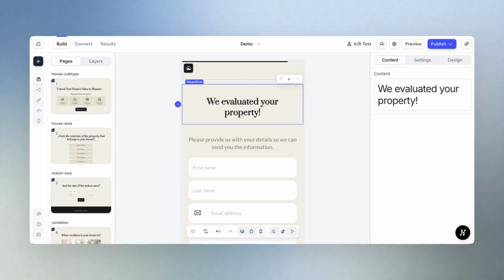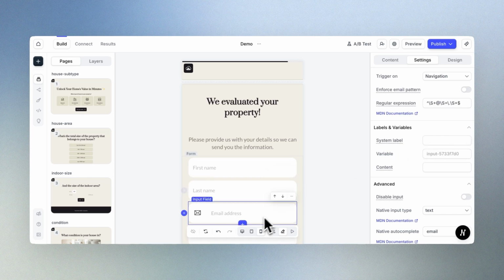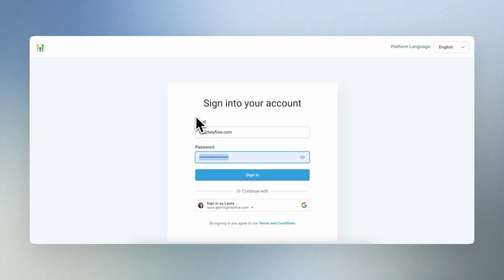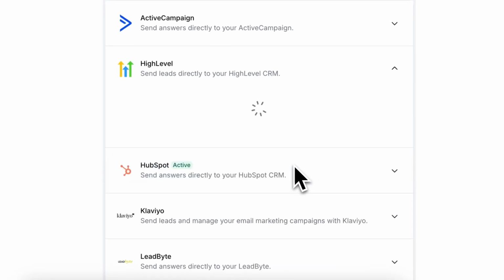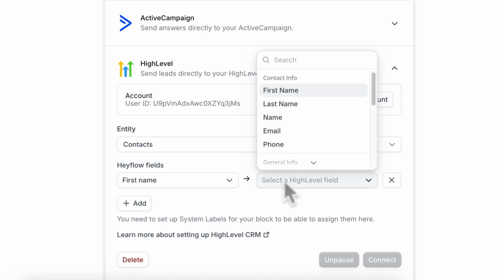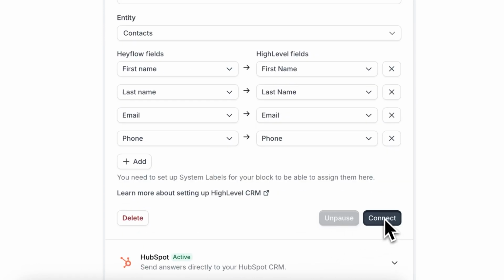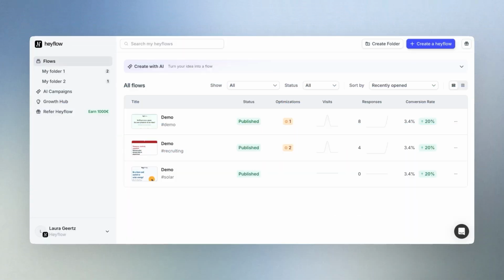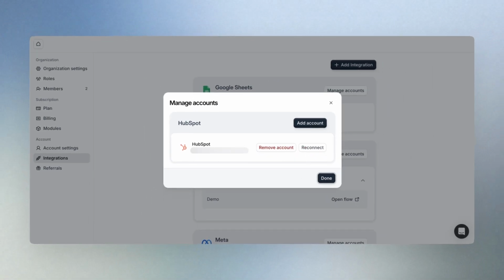Connect Heyflow with HighLevel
In this tutorial, Laura shows you how to connect Heyflow with HighLevel to automatically send lead data from your funnels and track new submissions as contacts or companies directly in your CRM.

🎥 Want to get the most out of Heyflow? Explore our playlist with more features, tips & best practices

Heyflow is a no-code funnel and form builder designed for businesses optimizing lead generation. The platform includes integrated A/B testing, advanced analytics, and seamless integrations to help marketers test and optimize conversion funnels without technical dependencies. Heyflow's native calculation and formula capabilities allow users to create dynamic, personalized experiences that adapt to each visitor's inputs – perfect for interactive quizzes, product recommendation engines, and custom pricing calculators.

What You'll Learn:
• *Assigning system labels:* How to prepare your input blocks so Heyflow can correctly identify and transfer your data.
• *Connecting your account:* How to authenticate HighLevel and choose whether to capture leads as contacts or companies.
• *Field mapping:* How to map Heyflow fields — including built-in values, static text, and custom fields — to the right HighLevel properties.
• *Managing integrations:* How to view, reconnect, or remove integrations across your Heyflow account.

Features Covered:
• System labels and the Labels & Variables section
• Response Handlers in the Connect tab
• HighLevel account connection and sub-account selection
• Contact and company capture options
• Field mapping with built-in, static, and dynamic values
• Custom field support in HighLevel
• Integration management across funnels

Key Capabilities Explained:
✓ *Automatic lead capture:* Every funnel submission instantly creates a new record in HighLevel — no manual export needed.
✓ *Flexible field mapping:* Map any Heyflow input to standard or custom HighLevel fields, including built-in metadata like Response ID and A/B test variant.
✓ *Centralized integration management:* View which funnels use each integration, re-authenticate accounts, or remove connections — all from one place.

Content:
0:00 Intro
0:14 Assign system labels
0:39 Connect your account
1:00 Map your fields
1:47 Manage your integrations